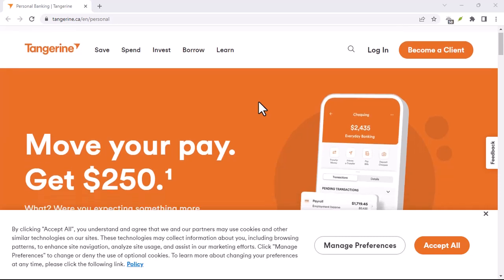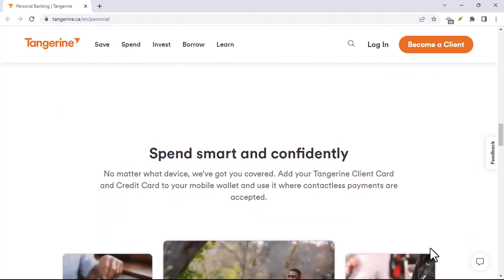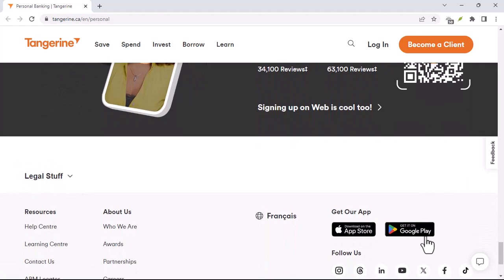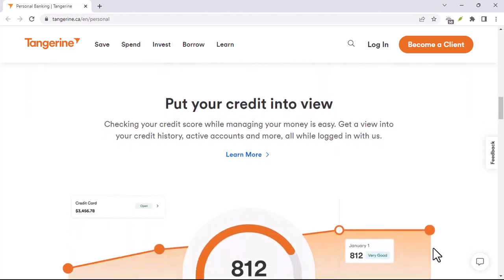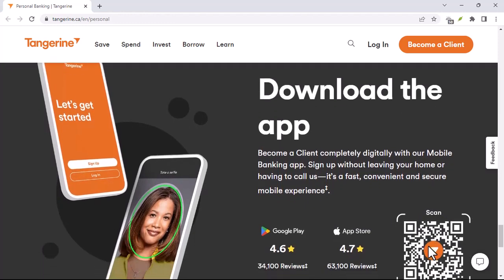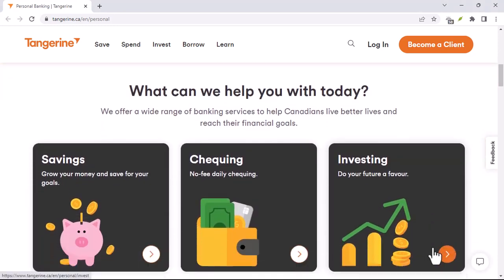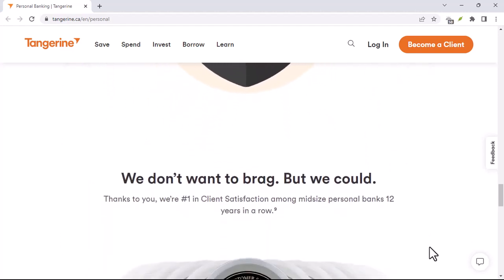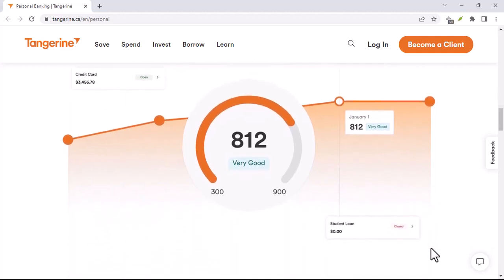How do I move funds to Tangerine from my external account?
In this video we talk about How do I move funds to Tangerine from my external account